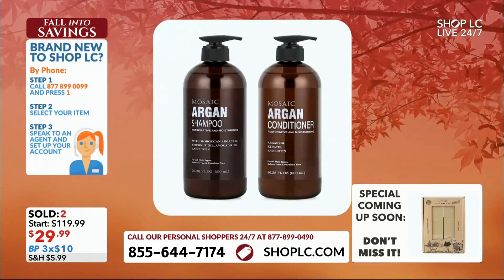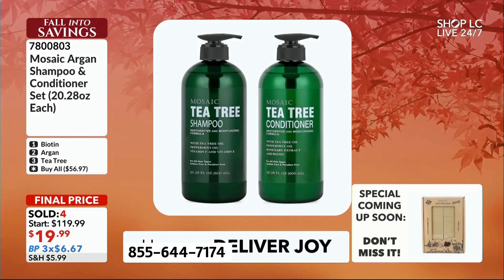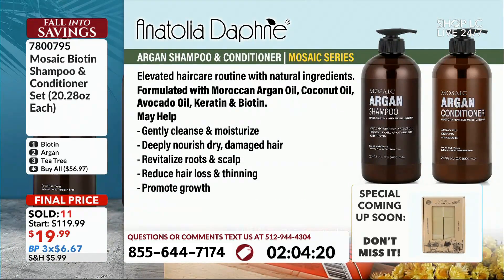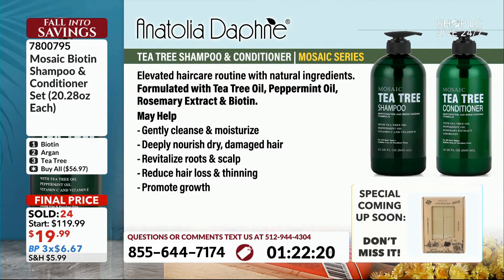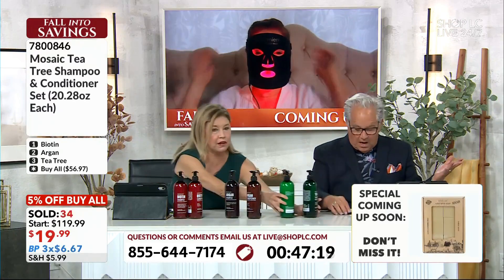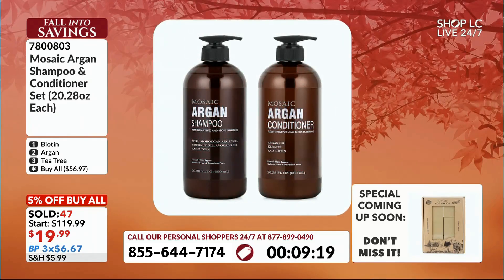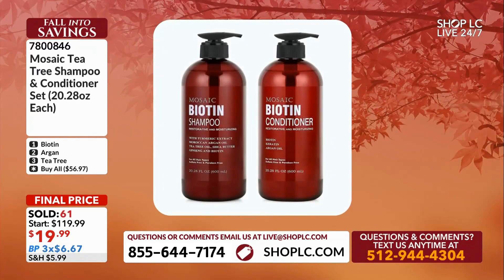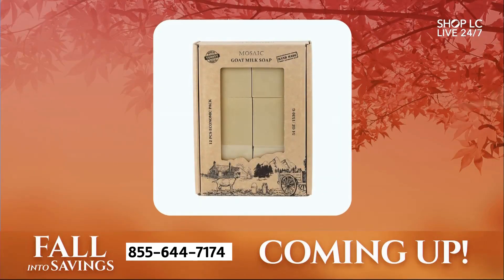Mosaic Biotin Shampoo & Conditioner Set (20.28oz Each)